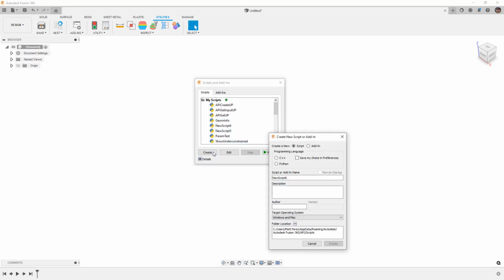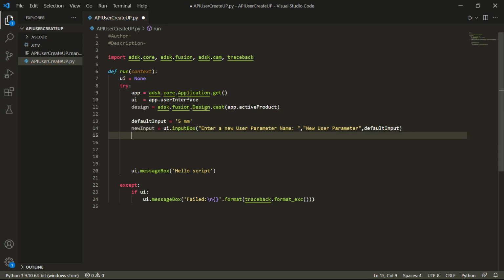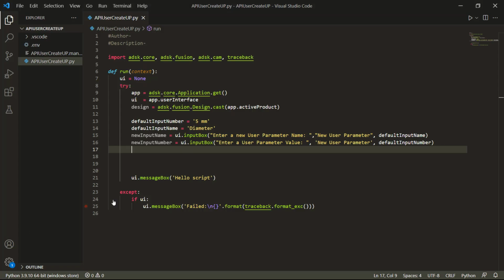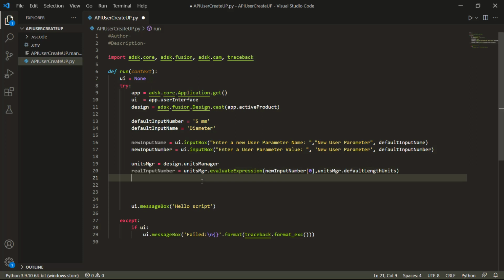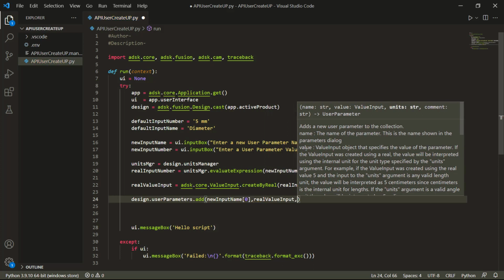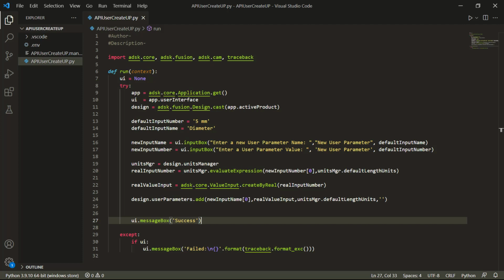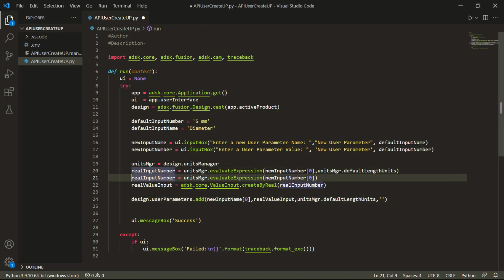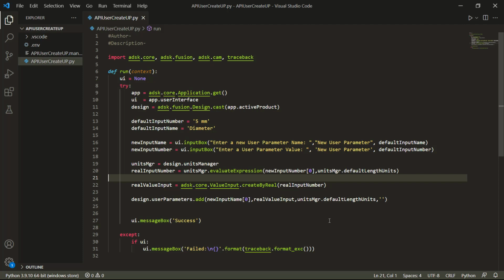Intro to API in Fusion 360 Part 5 - Turning User Input into a New Parameter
In this video we now take the users input and figure out how to condition it to create a new user parameter.  Some of the decisions and code we use will be specific to "length" dimensions.  In Fusion 360 there are different categories.  In the last video we will show how to handle Degrees as well.

Working through the process to take a user input, check that its valid, convert it to a ValueInput is the big piece of this puzzle.